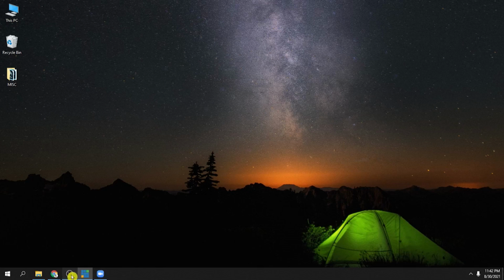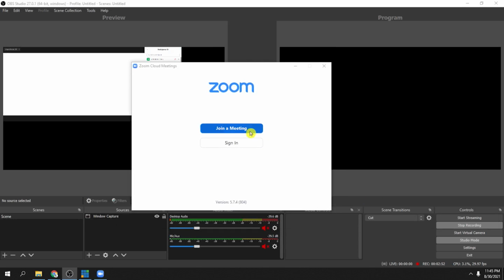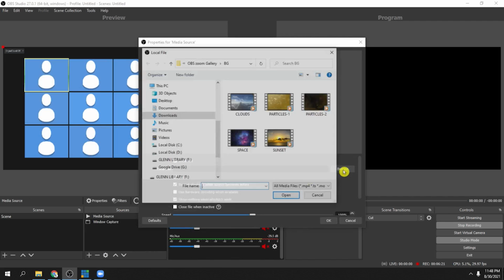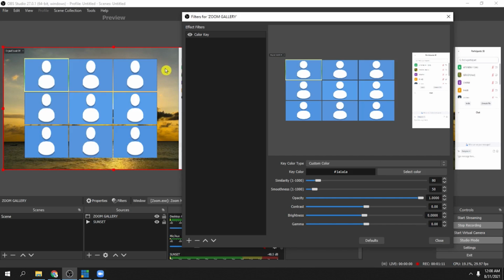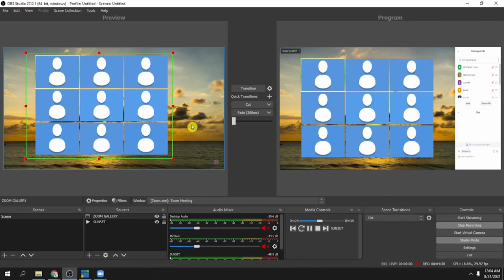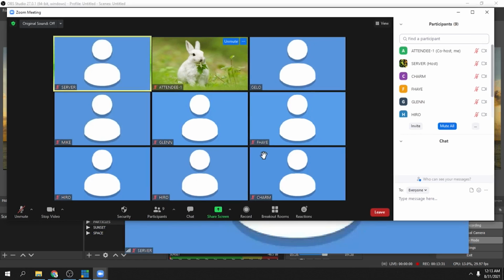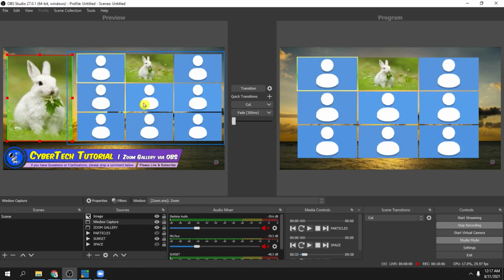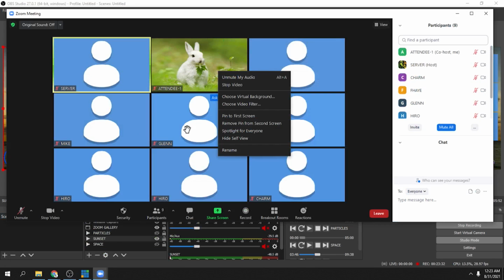🔴 How to Setup Zoom Gallery View & Change Zoom Background in OBS | CyberTech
This tutorial shows how to setup a split-screen of zoom gallery view and the speaker. It also shows how to change the zoom gallery background into any videos or pictures you prefer. I am using OBS on this tutorial.

Remove zoom background in OBS
Zoom gallery layout in OBS
Zoom gallery view in OBS
Replace zoom background
Change zoom background